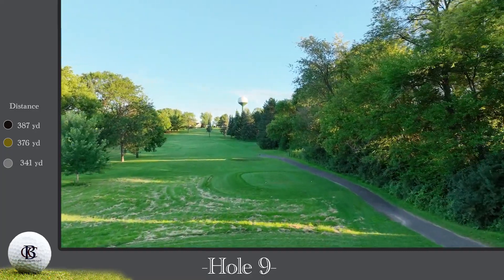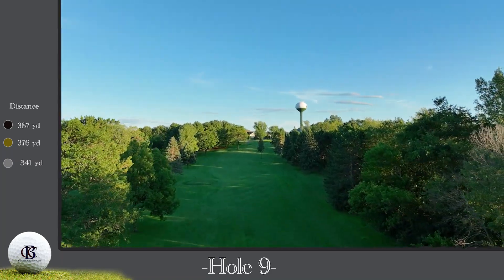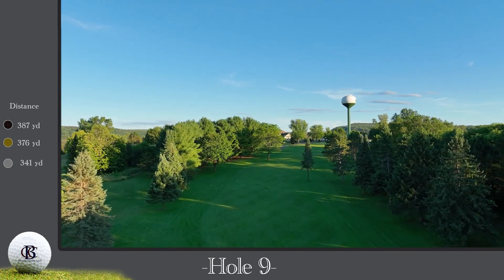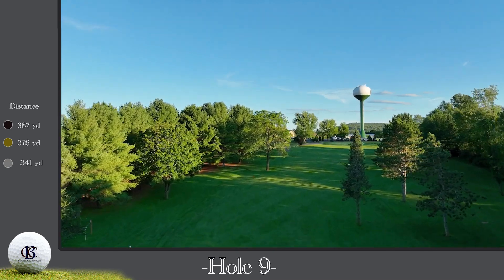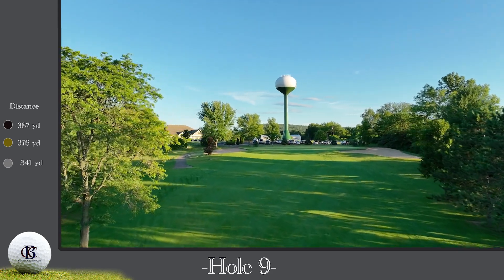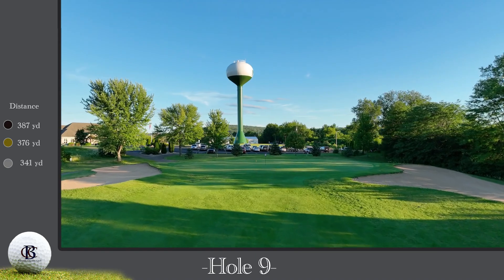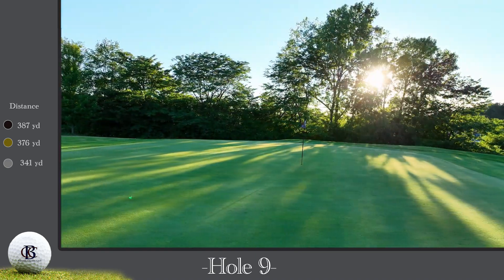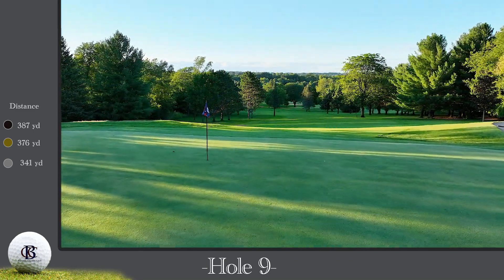Baraboo Country Club | Hole 9